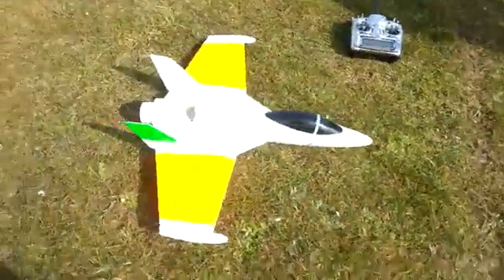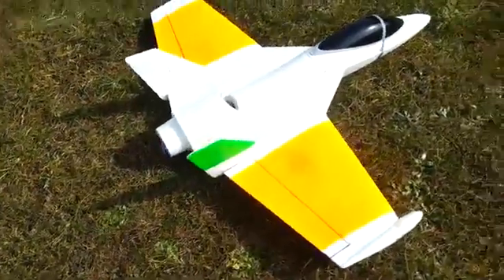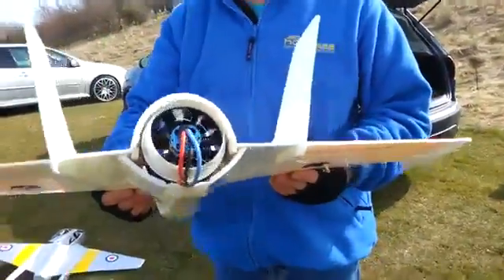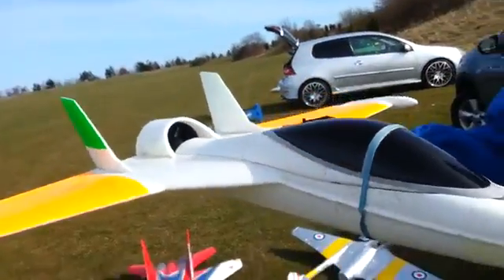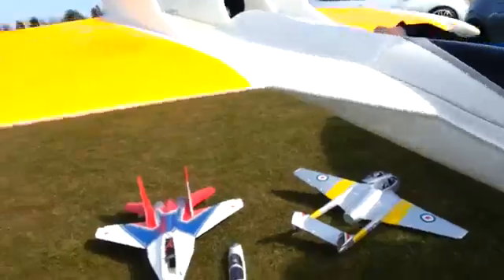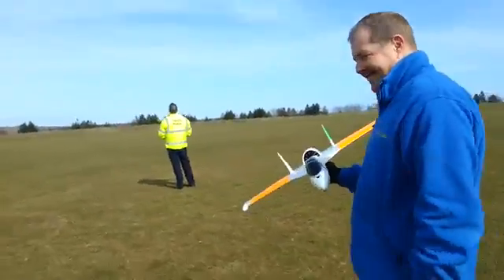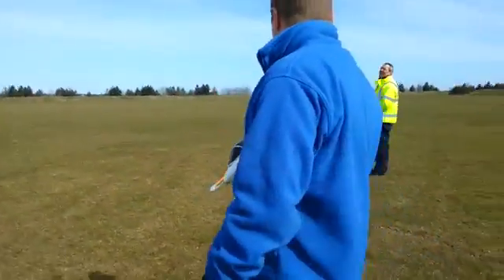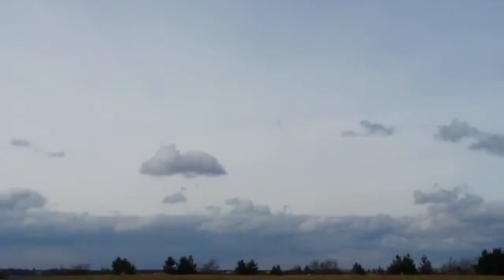Funjet Edf Change Sun 12 blade 70 mm fan Eflite BL 32 motor 6s 1500 watts 70amps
Funjet Edf Change Sun 12 blade 70 mm fan Eflite BL 32 motor 6s 1500 watts 70amps 3000 nano tech 6s lipo 80 esc